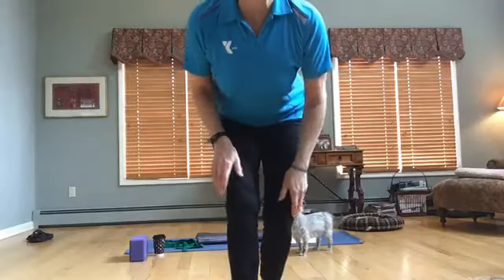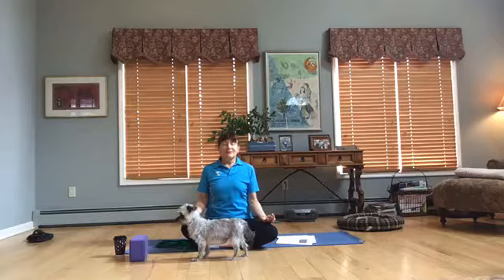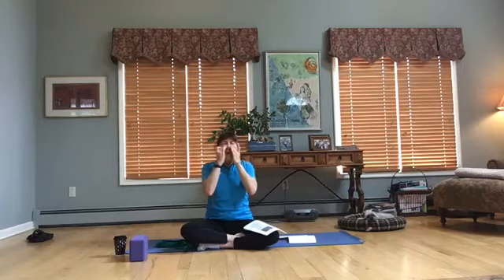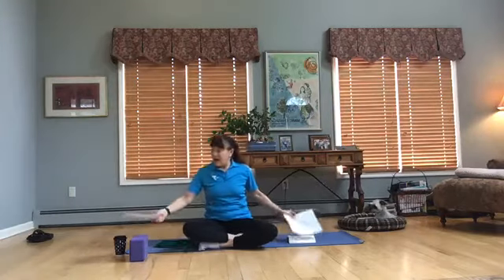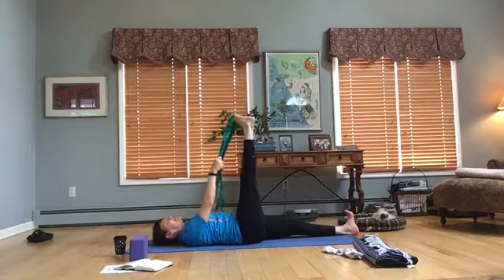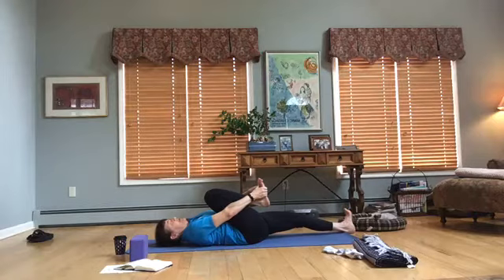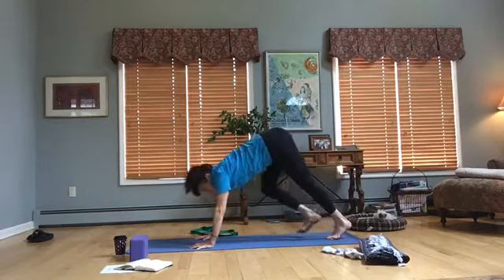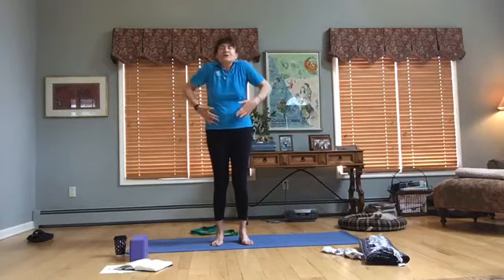WAYNE YMCA - Meditation and Yoga with Linda - 2